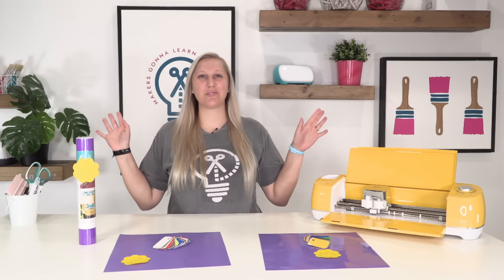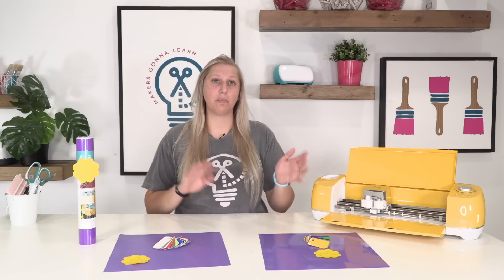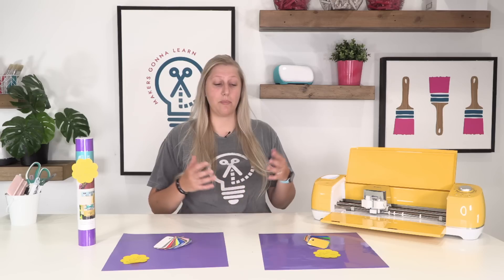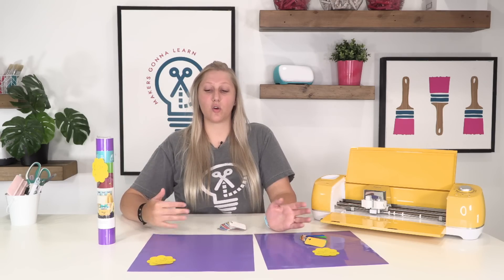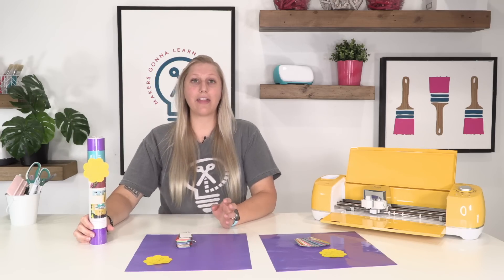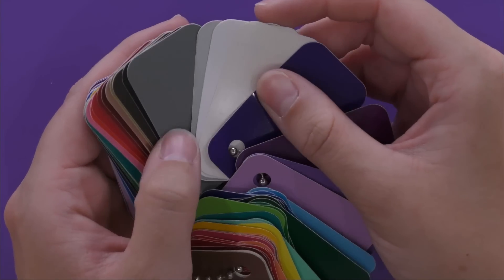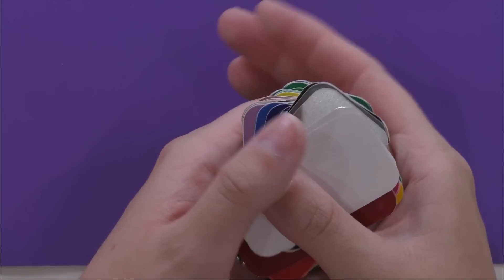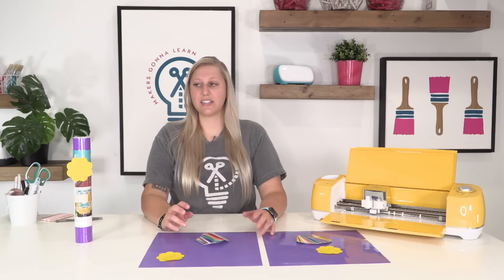100% Unbiased Vinyl Brand Price Comparison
Are you paying way too much for your Cricut Vinyl? Cricut crafters, you're going to want to watch this! In today's video, we will be talking about the three top vinyl brands, and how much you'll pay for them. This informative Cricut video may shock you! If you're a Cricut Beginner, now is a great time to make sure you're using the right vinyl, or at least to make sure you're not overpaying for it. We will be looking at how these craft vinyl brands cut, weed, apply, and how easily they can be removed in our discussion of the best value vinyl. We're so excited to share our 100% Unbiased Vinyl Brand Price Comparison.